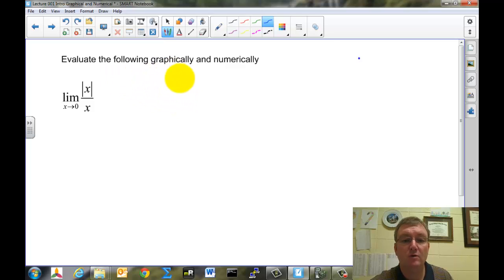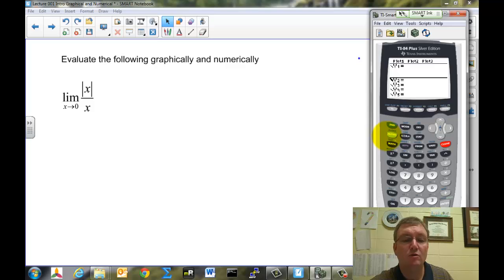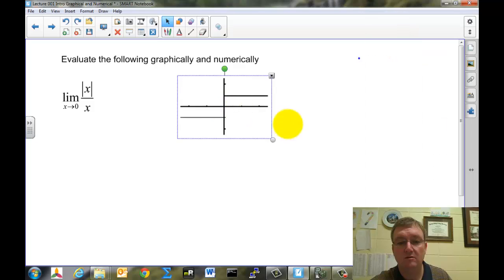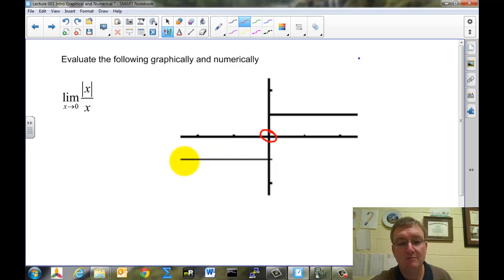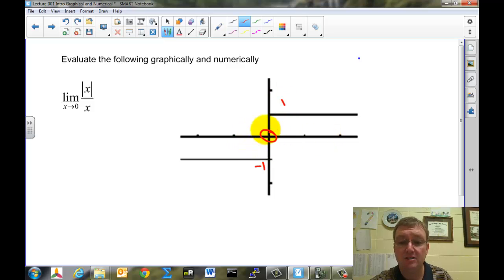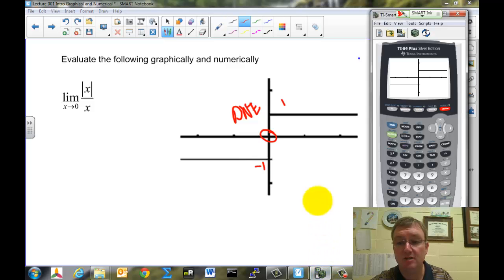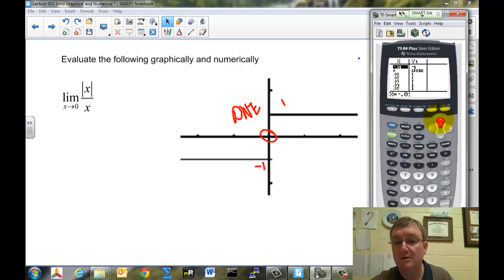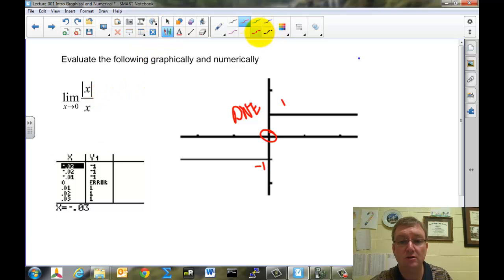Lecture 001_example_5